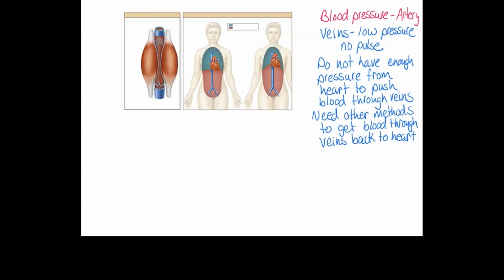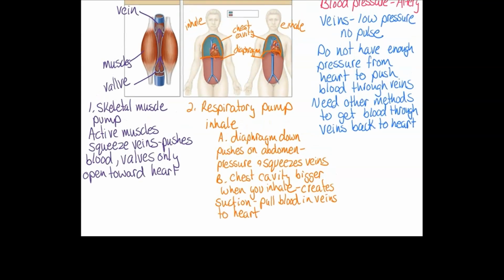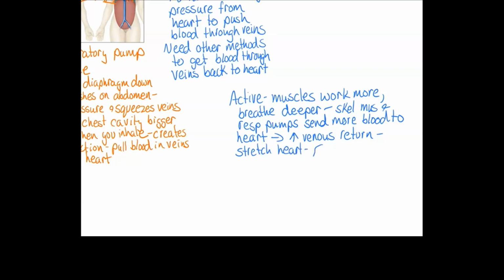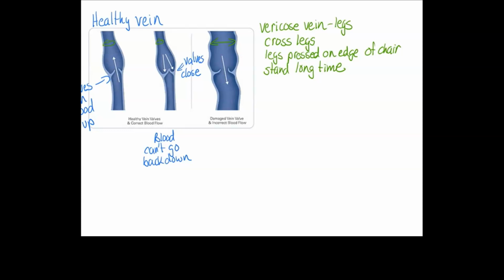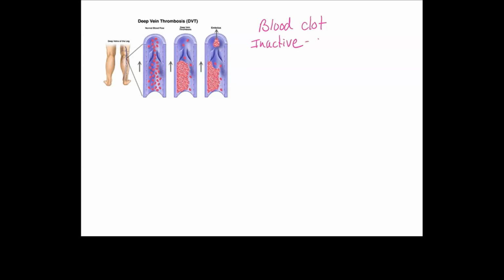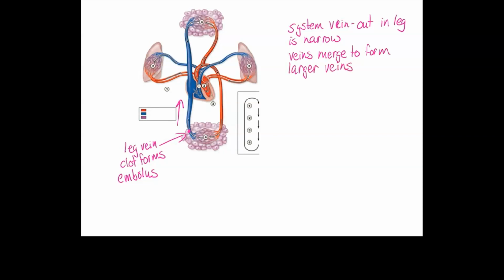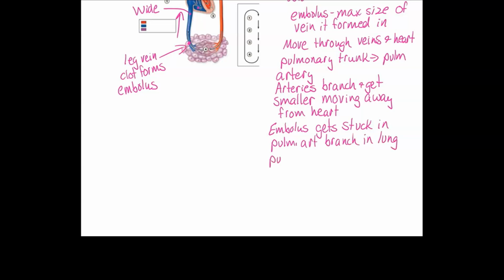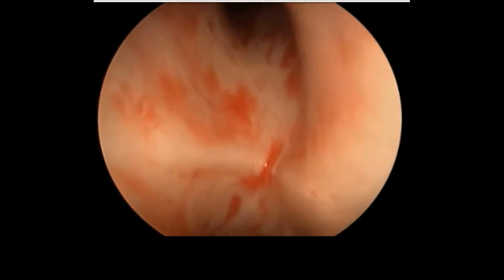Bio 201 ch 20.4